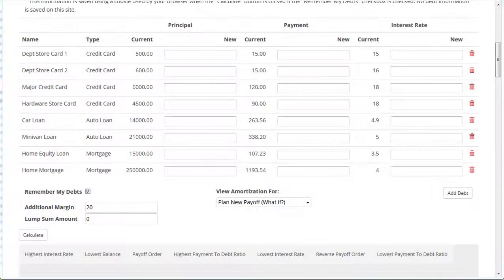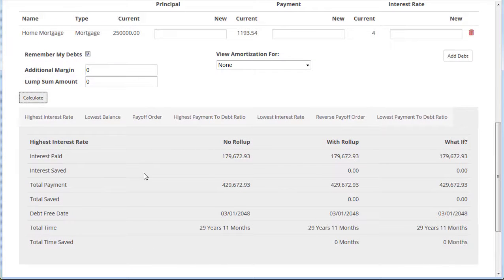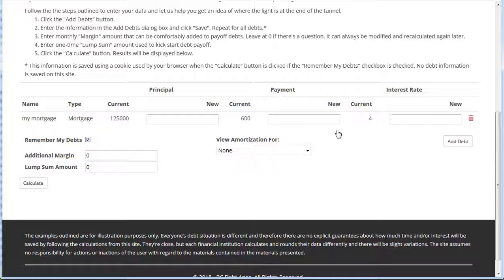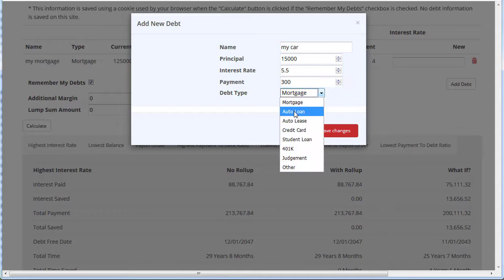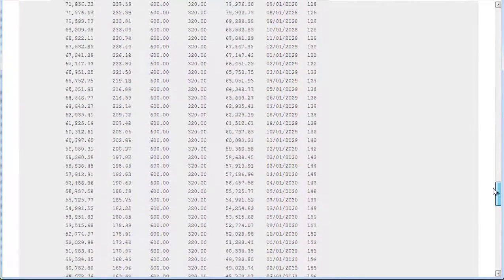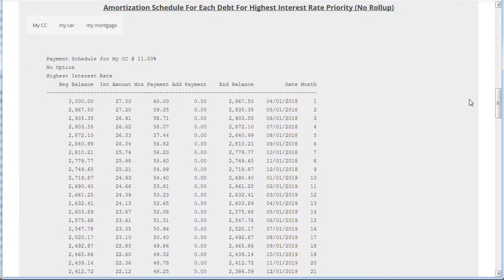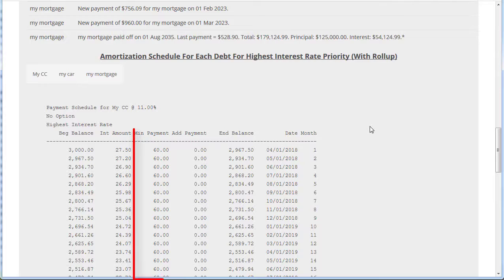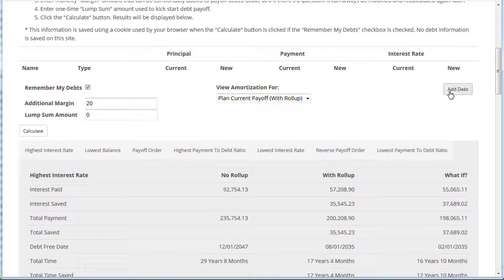Overcome Your Mountain of Debt - Introduction Part 3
Create Your Own Custom Debt Plan